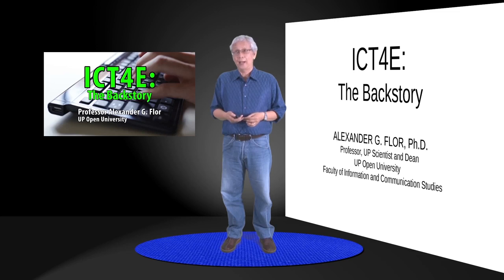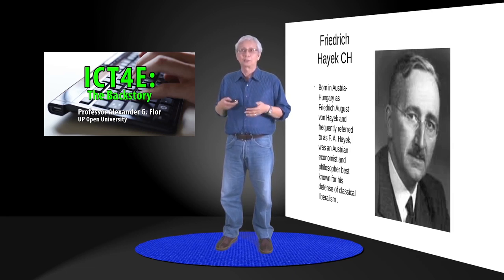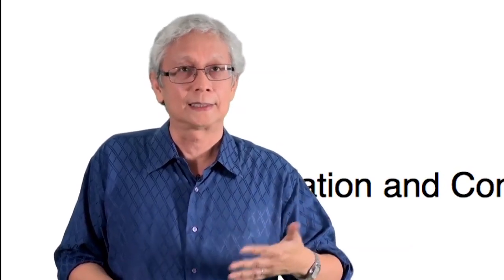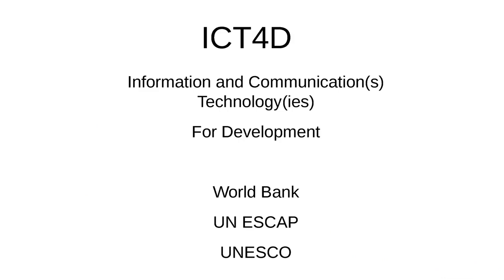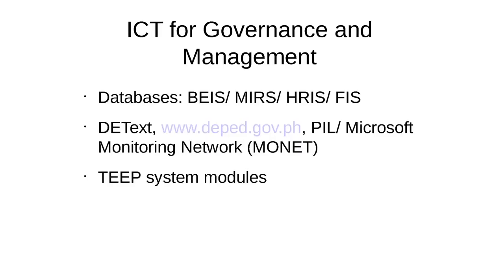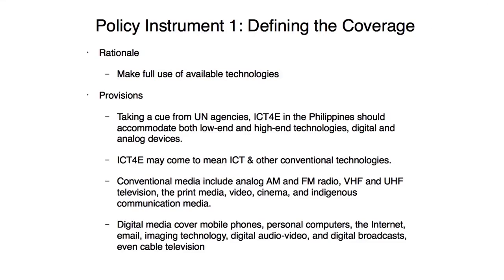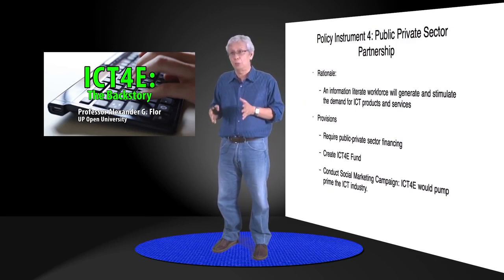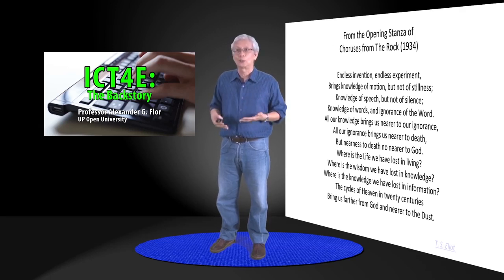ICT4E: The Backstory | Dr. Alexander G. Flor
ICT4E: THE BACKSTORY
Dr. Alexander G. Flor